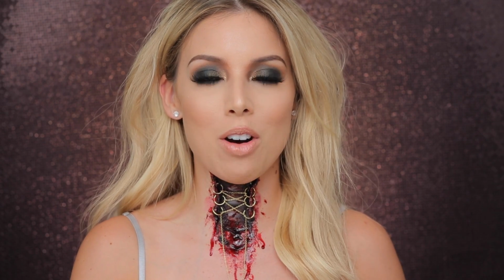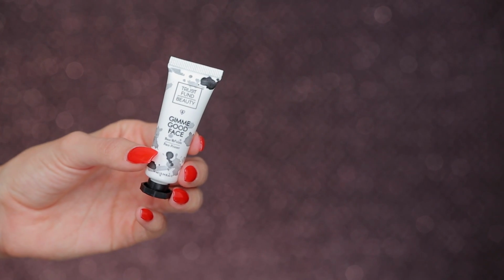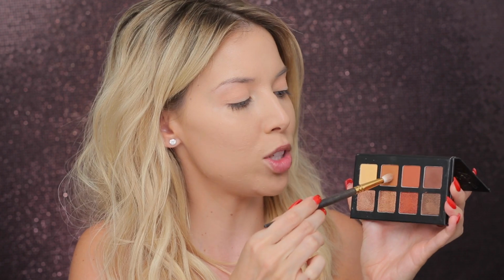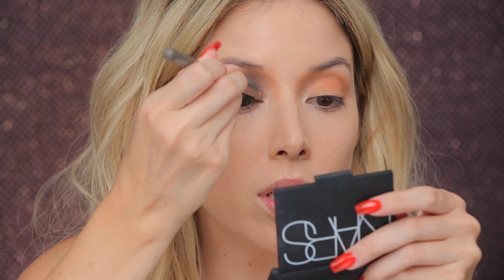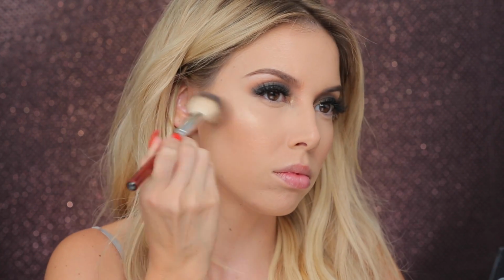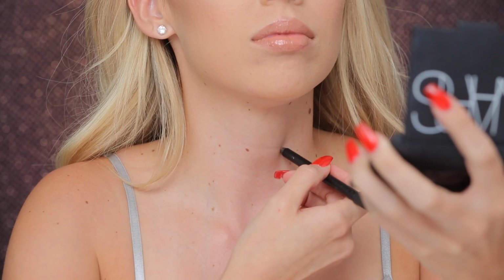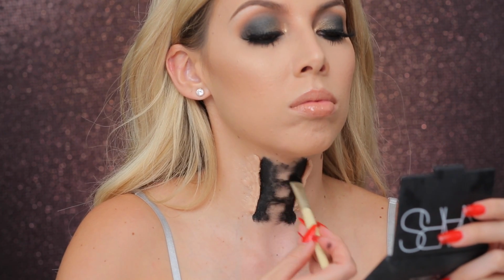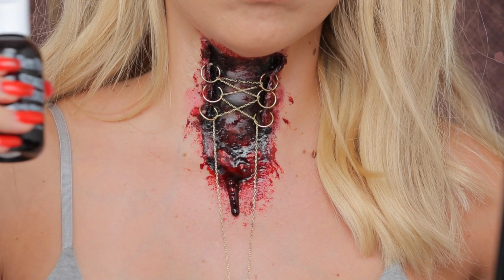Killer Choker Halloween Makeup | LUSTRELUX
Extreme smokey eye with a deadly choker!

Other Products Featured:

It Cosmetics
Bye-Bye Undereye

Tarte
Shape Tape Concealer
Tarteist Mascara

Mac
Prep & Prime 24hr Eye base

Benefit
Goof Proof Pencil

Jouer
Citrine Highlighter

Sephora Collection
So Euphoric Blush

RCMA
No Color Powder

MUFE
Flash Palette (Black)

Gel Liner

Too Faced
Better Then Sex Mascara

Brushes
Beauty Blender
Mac 239